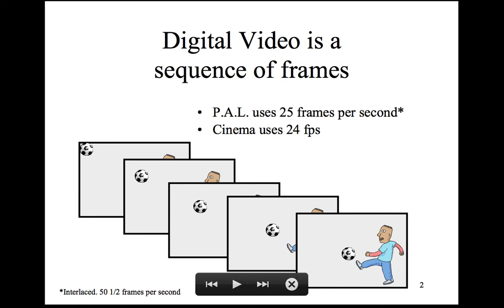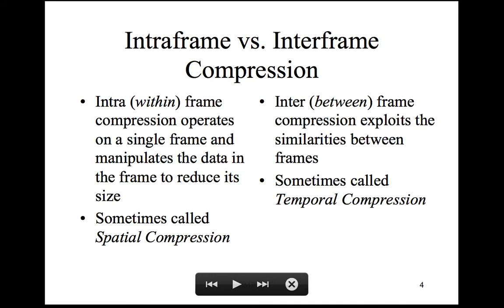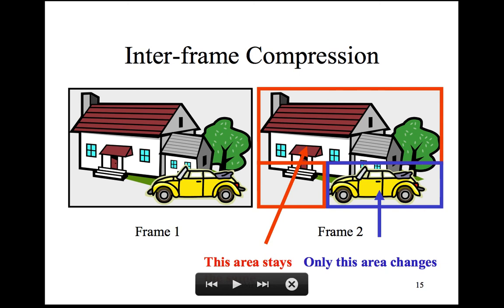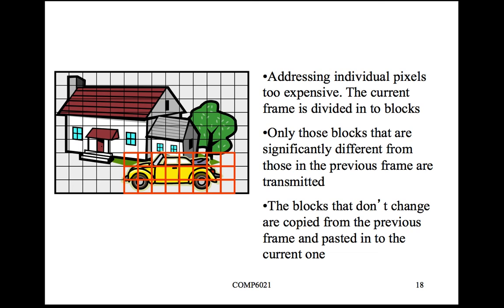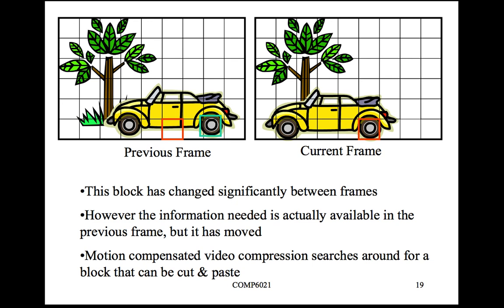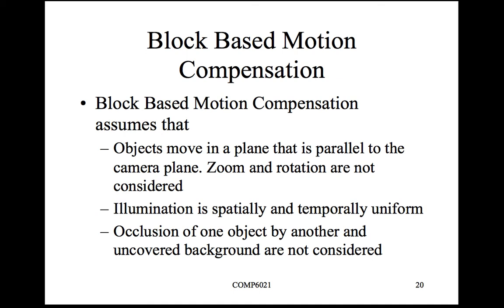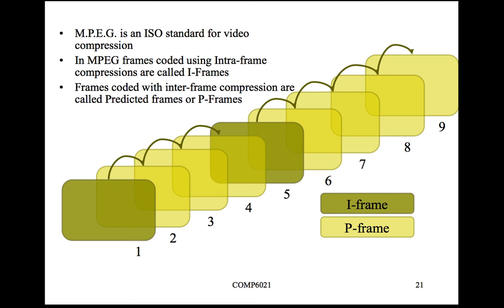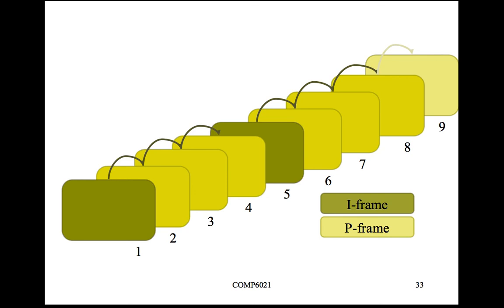comp6021 28 20140313